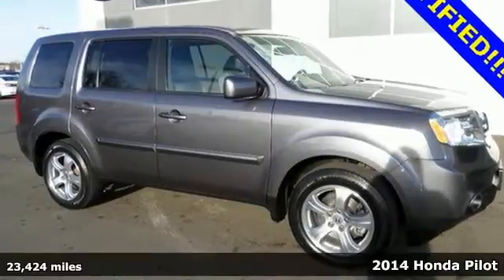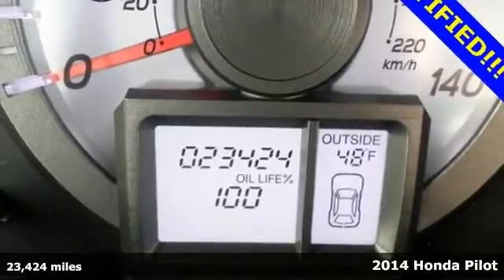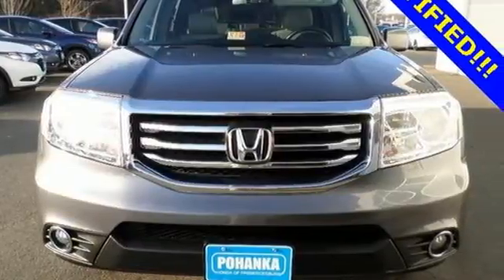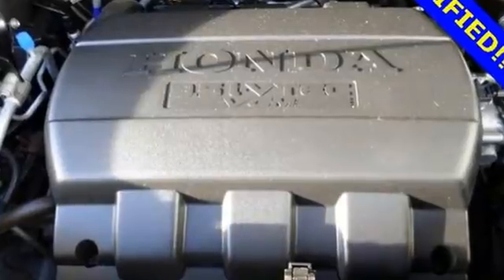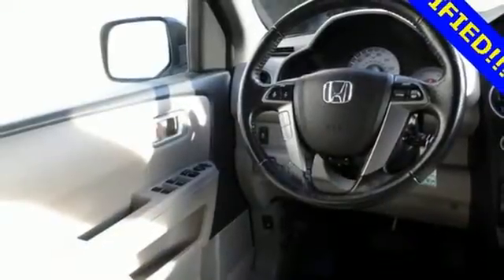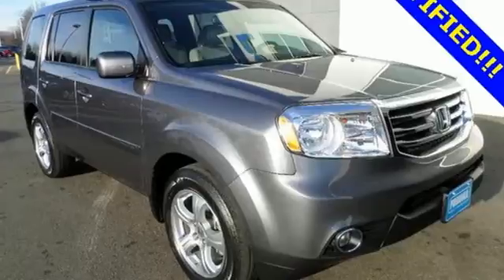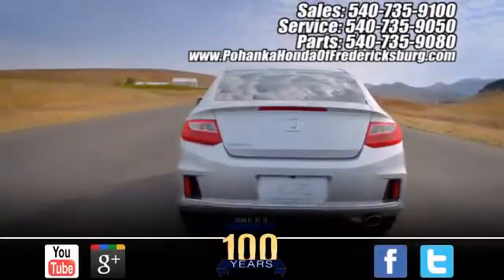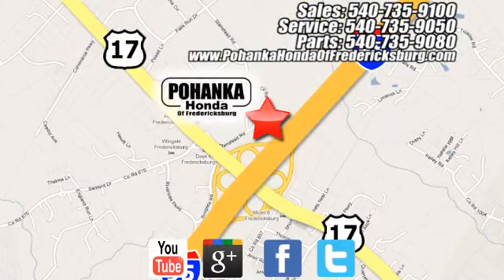Certified 2014 Honda Pilot Fredericksburg VA Richmond, VA 16H509 - SOLD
Year: 2014
Make: Honda
Model: Pilot
Trim: EX-L
Engine: 3.5L V6 24V SOHC i-VTEC
Transmission: 5-Speed Automatic
Color: Gray
Mileage: 23424
Stock #: 16H509
VIN: 5FNYF4H52EB008666
4WD. The SUV you've always wanted! In a class by itself! Be the talk of the town when you roll down the street in this fun 2014 Honda Pilot. Happily hauls passengers to and from work and home again. All prices exclude taxes, title, license, and dealer processing fee of $599.00. Published price subject to change without notice to correct errors or omissions or in the event of inventory fluctuations. All features not on all vehicles. Vehicles shown are for illustration purposes only. MPG is based on 2017 EPA mileage ratings. Use for comparison purposes only. Your mileage will vary depending on driving conditions, how you drive and maintain your vehicle, battery-pack (hybrid only) and other factors.

Address:
60 South Gateway Drive